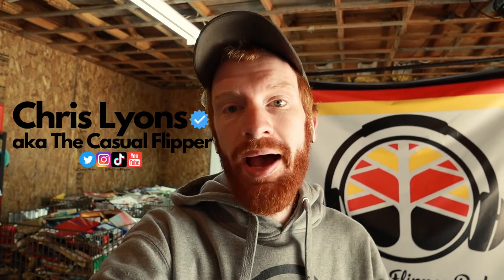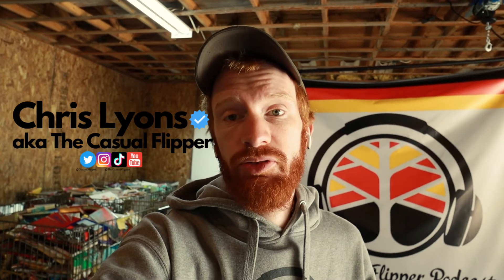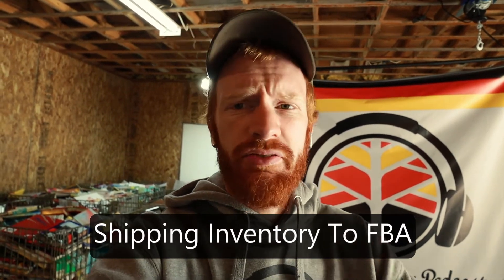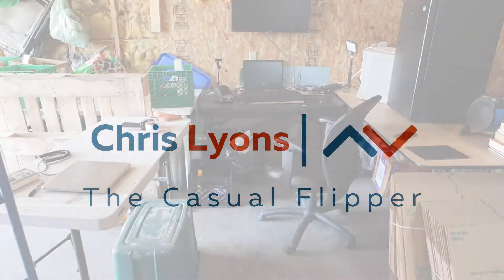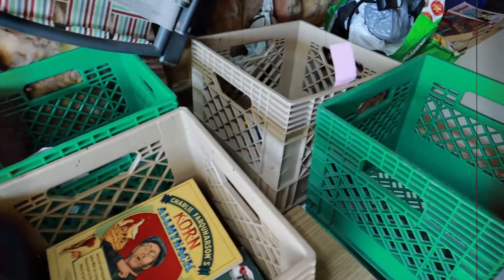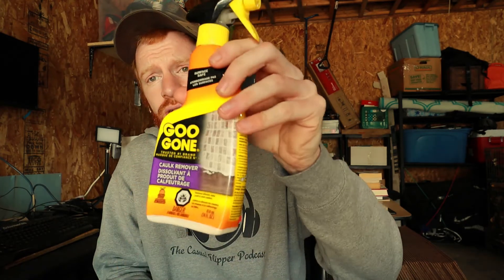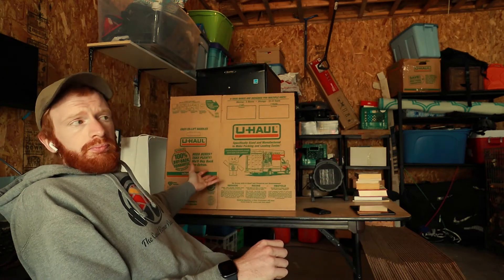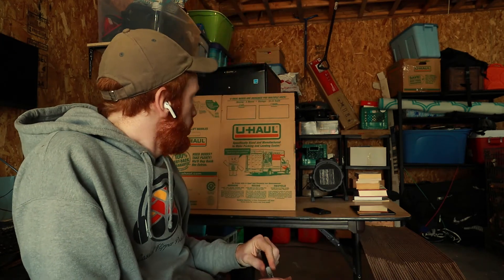Amazon FBA - Shipping Tools & Supplies for Books 2021 -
Hey! New to This channel? If so, here's what you need to know. My name is Chris Lyons and I'm also known as The Casual Flipper. I'm a reseller on Amazon & eBay. I operate out of Halifax, NS Canada. It's my goal to create content in this niche to help other sellers find success. I host a podcast titled "The Casual Flipper Podcast" where I dive into the industry.

Reselling Software:

(Scanning/Listing)
Turbolister/Scoutly Sign Up:

(Repricer)
BQool - Sign Up